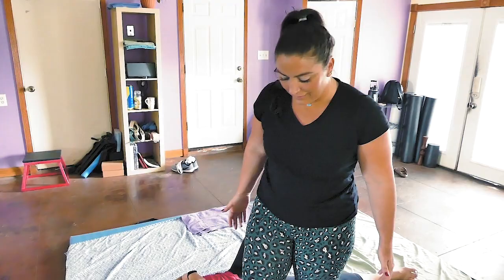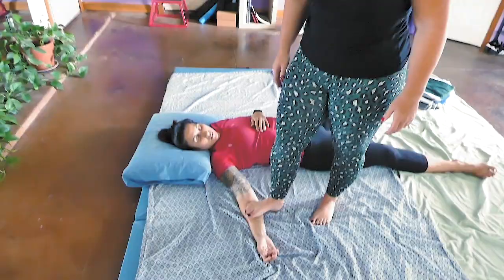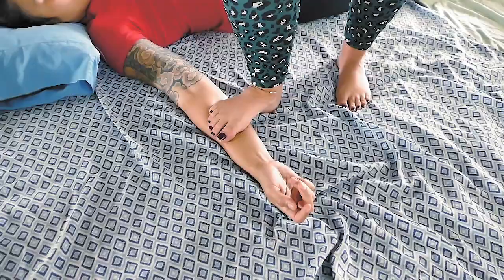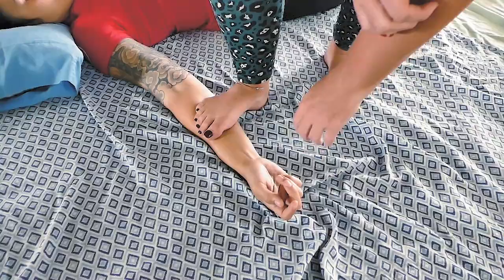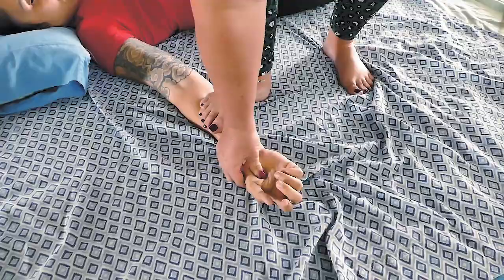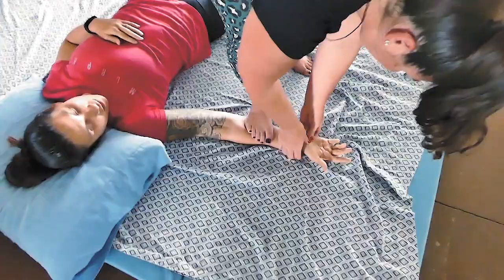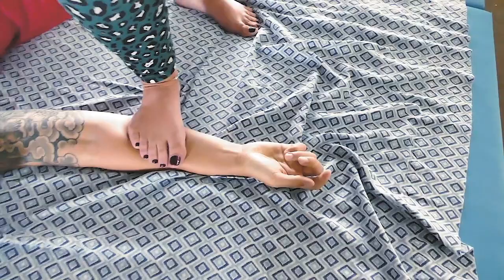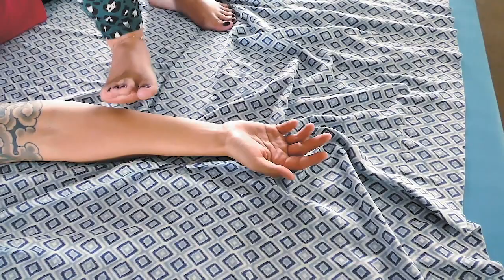Deep Massage for Arms Thai Style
Kristen uses her feet to reach up at the top of the bicep and pec attachments while then addressing the forearm flexors using her feet. This is a very deep compression you can build up to with feeling.